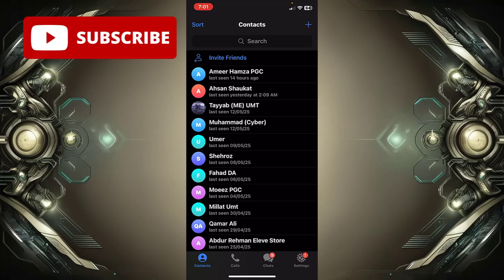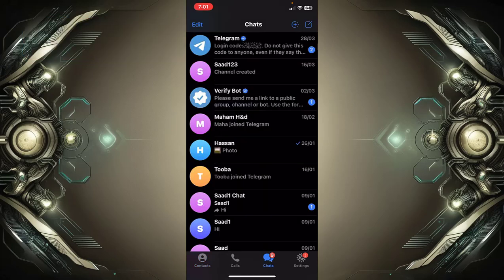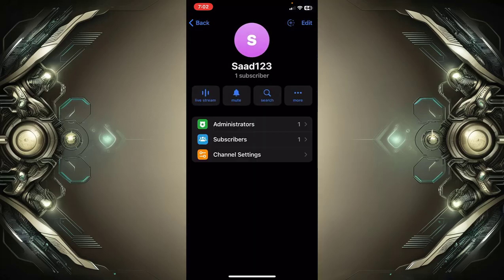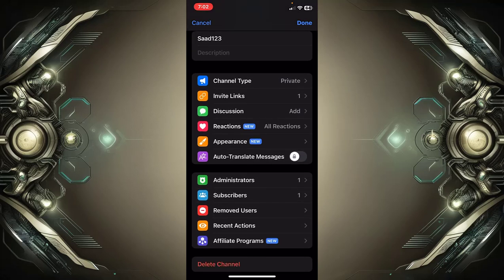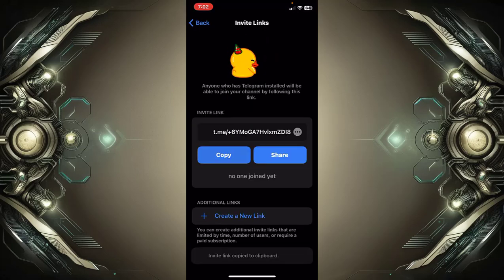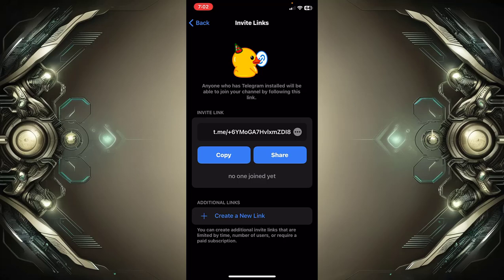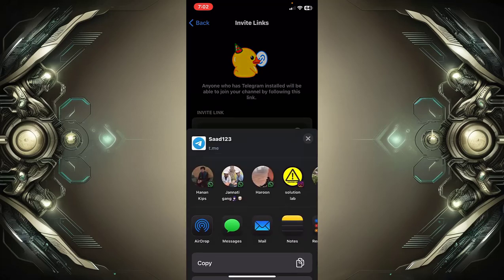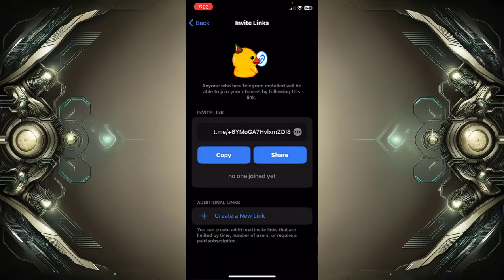How To Share Telegram Channel Link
In today's video we will learn How To Share Telegram Channel Link. Are you facing issues with your favorite apps or software? You’re in the right place! On this channel, I provide clear, step-by-step solutions to help you solve technical problems, troubleshoot errors, and optimize your apps and software. Whether it's installation issues, compatibility problems, or performance tweaks, I break down complex tech concepts into easy-to-follow guides.